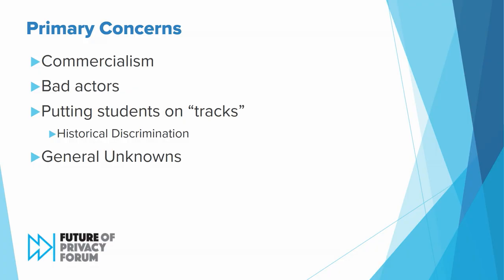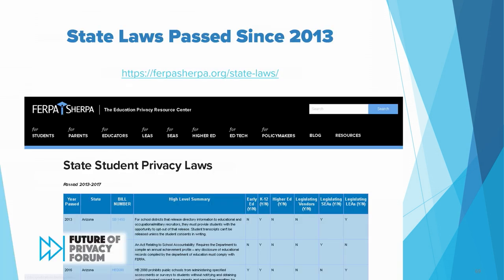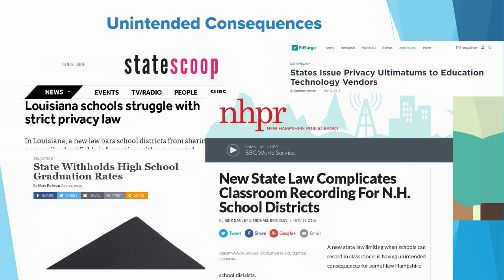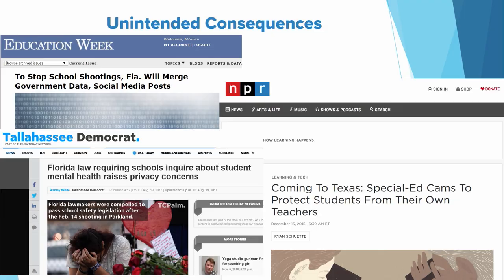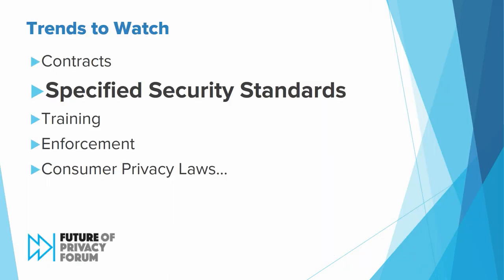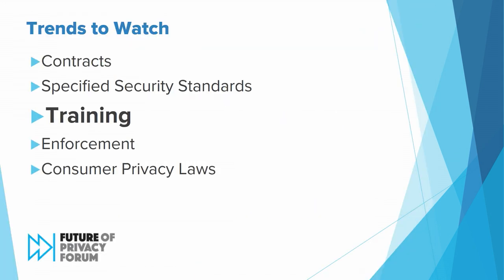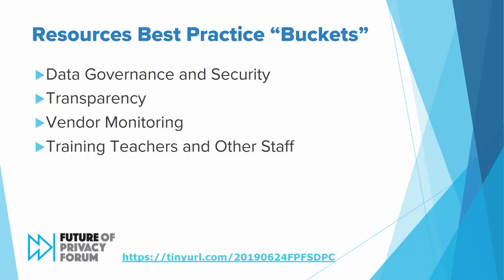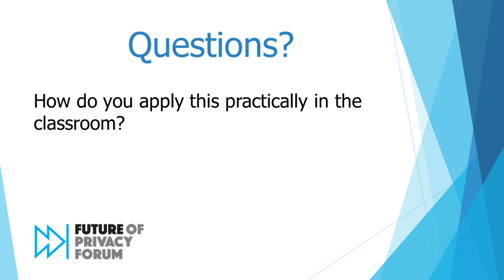State Student Privacy Laws 101 for Districts and Educators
On June 24th, 2019, the Future of Privacy Forum and the Student Data Privacy Consortium held a Student Privacy Bootcamp for districts and educators. In this presentation, Amelia Vance presented on state student privacy laws.